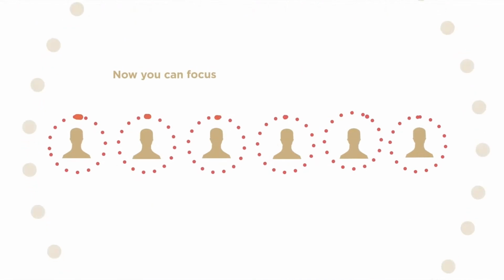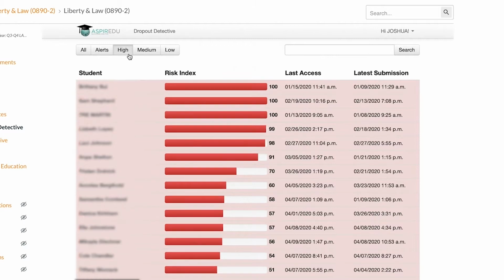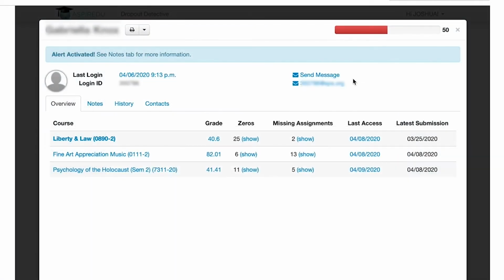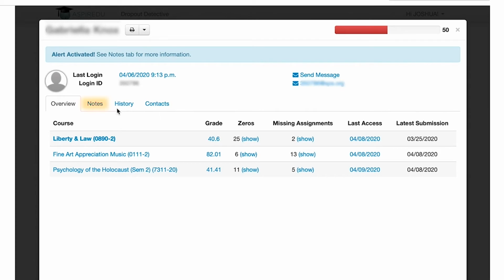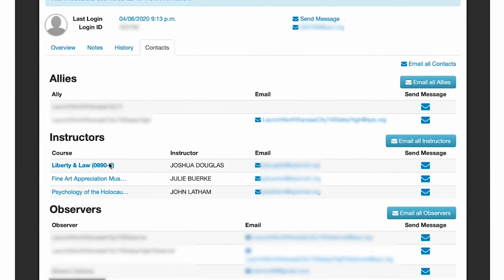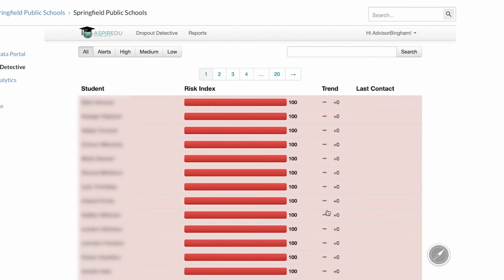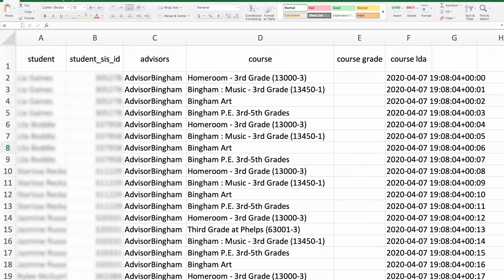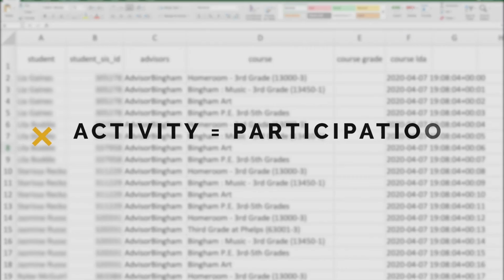Dropout Detective Tutorial | Training Video for Launch Principals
Dropout Detective is a student retention and success solution that integrates directly with Canvas. The program gives you access to a “risk index” of how likely it is that each of your students will drop out or fail their online course(s). The program analyzes past and current behavior to predict future performance, helping you better assist your students for academic success. In this tutorial we will show you how to navigate the program from start to finish.